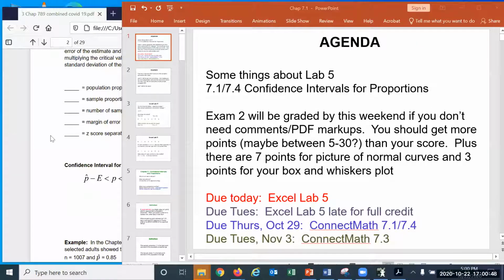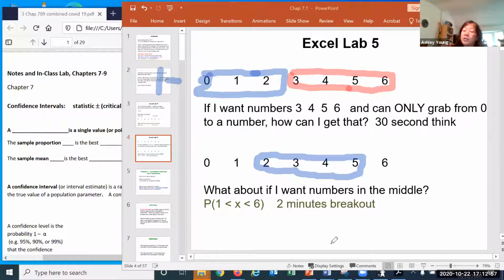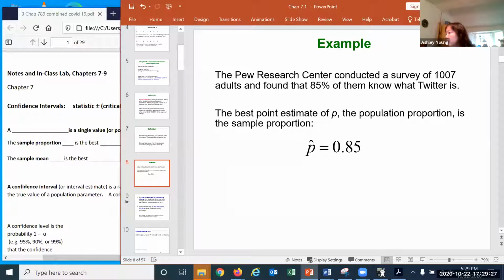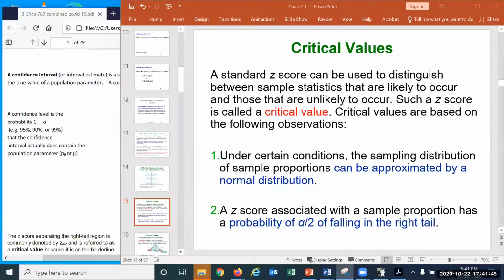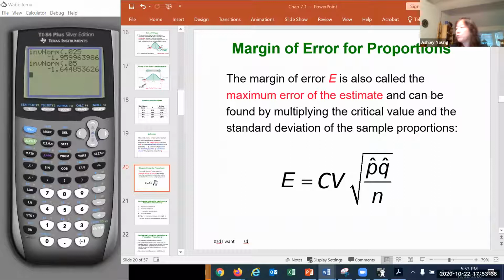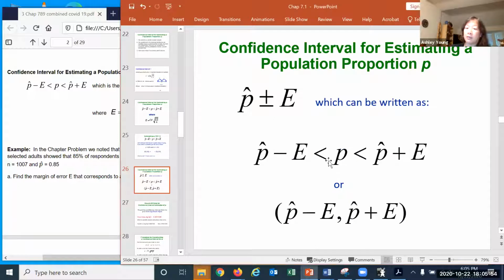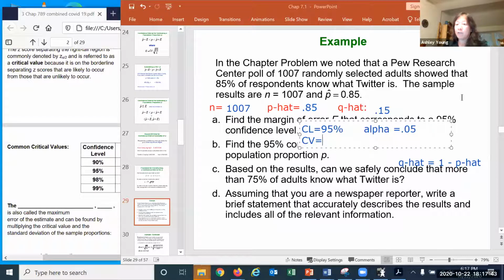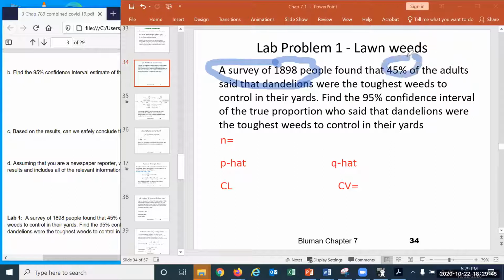Lab 5 more info from Lecture video part 1 Oct 22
If you want to know how to do the hard part of lab 5, watch this starting around 3min 30 sec